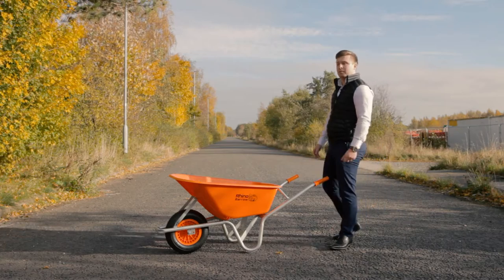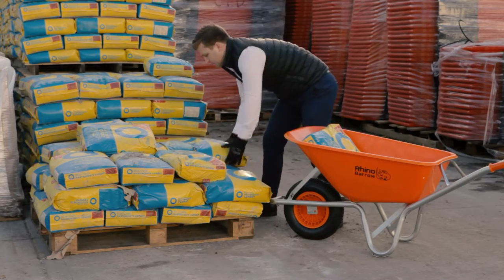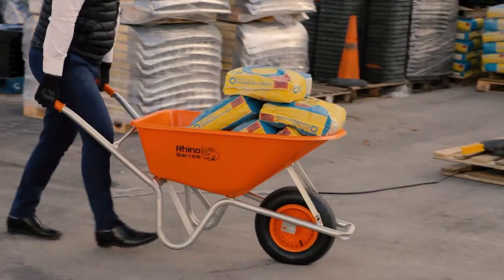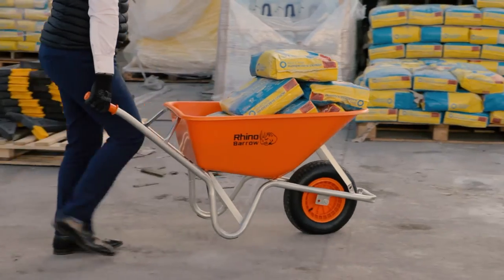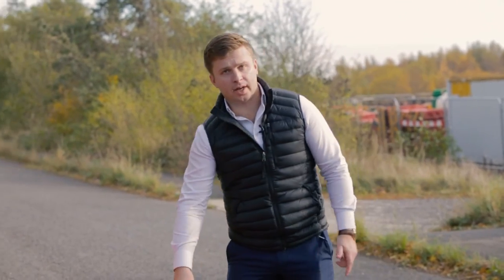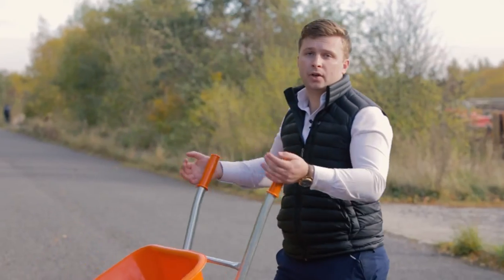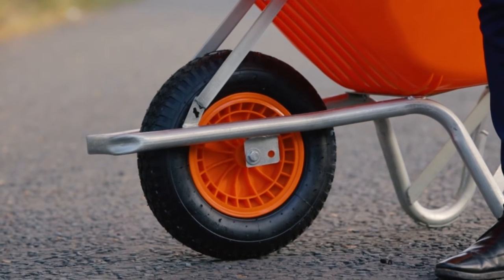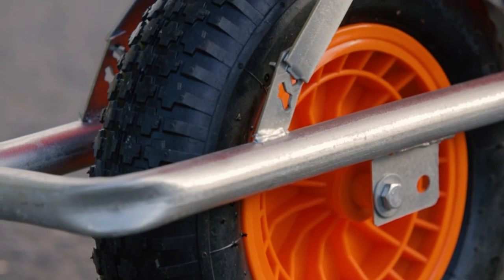Rhino Barrow Overview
Giles from CID Group provides an overview of the Rhino Barrow - our extreme heavy-duty wheelbarrow, ideal for Utility, Civils & Groundworks contractors.